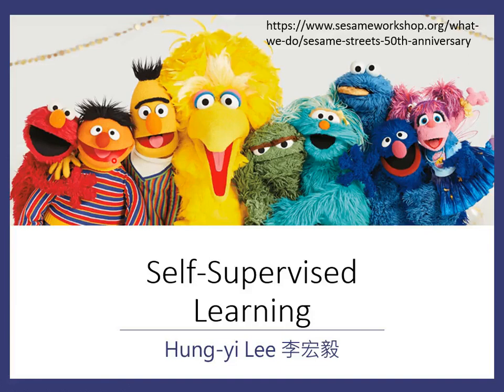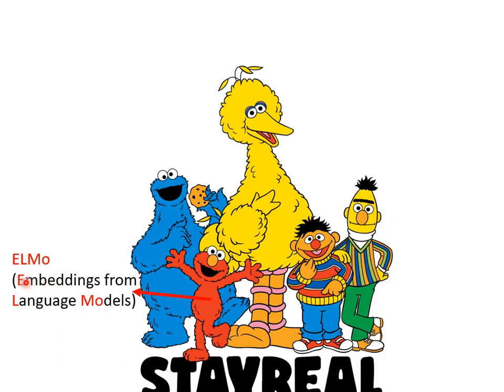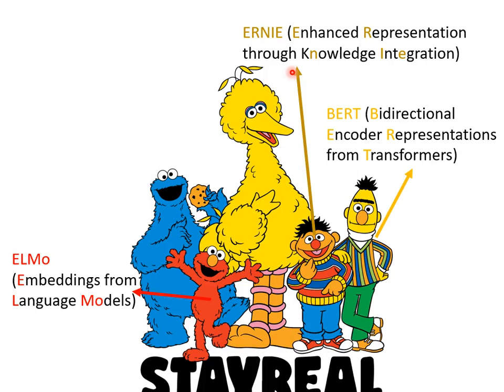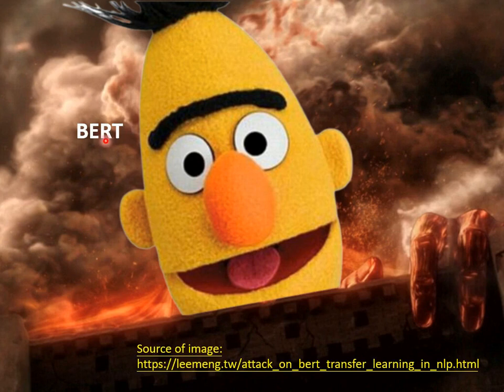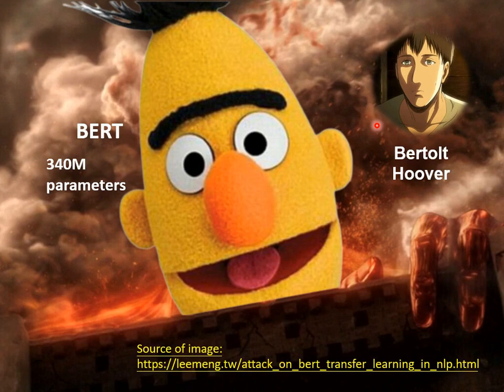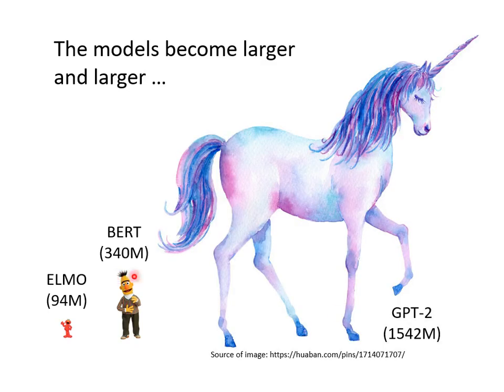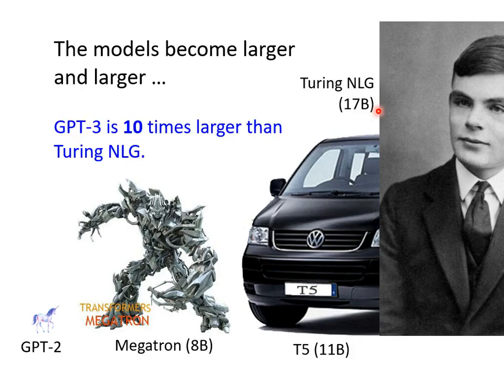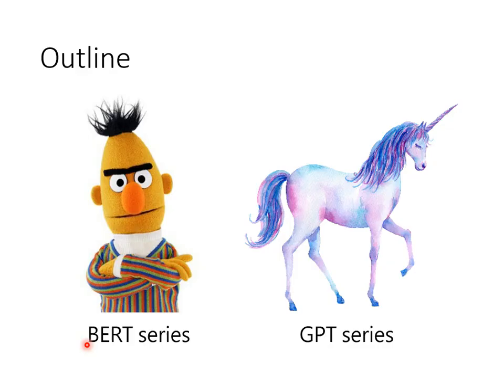[ML 2021 (English version)] Lecture 18: Self-supervised Learning (aka Foundation Model) (1/3)